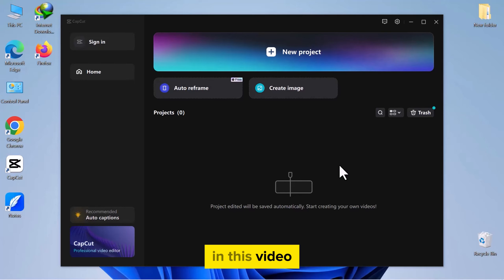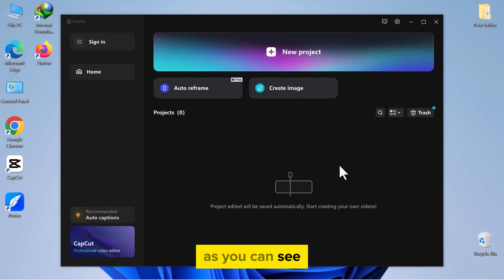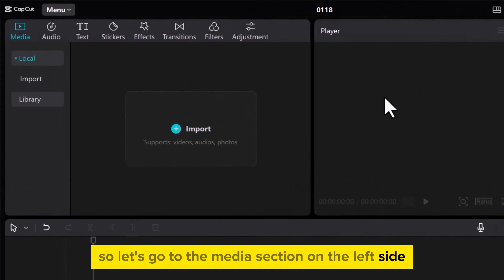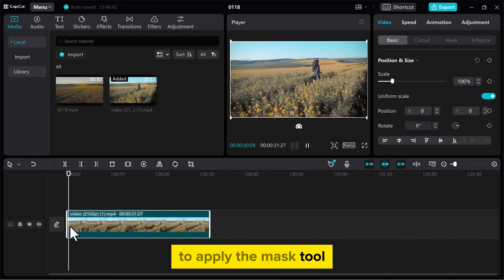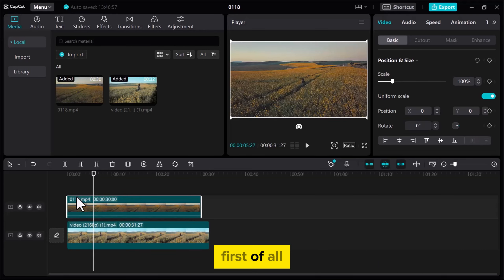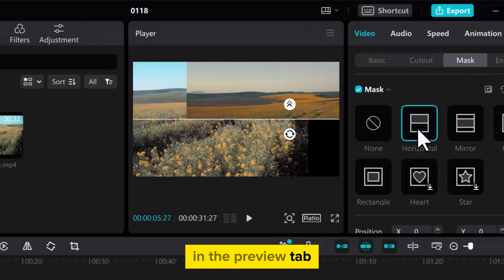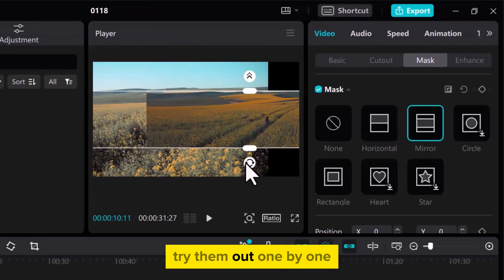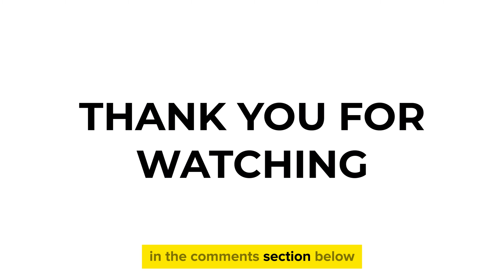How to add a Mask in Capcut on PC & Mac [2024] Easy Tutorial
Welcome to our comprehensive tutorial on "How to Add Mask in CapCut". In this easy-to-follow guide, we dive into the exciting world of video editing using CapCut's mask tool. Whether you're a beginner or looking to enhance your skills, this video is perfect for all levels.

Timestamps:

00:00 - Introduction to Masking in CapCut
00:12 - Starting a New Project in CapCut
00:27 - Importing Videos into CapCut
00:41 - Using Multiple Videos for Masking
00:56 - Adjusting Video Positions for Masking
01:09 - Creating Unique Looks with Mask Tool
01:22 - Exploring Different Transitions
01:36 - Closing Remarks and Feedback

Remember, your feedback is crucial to us! Happy editing!